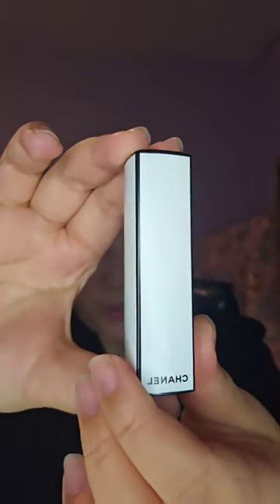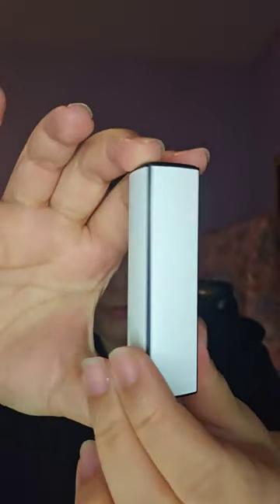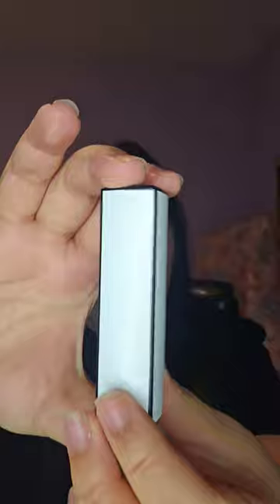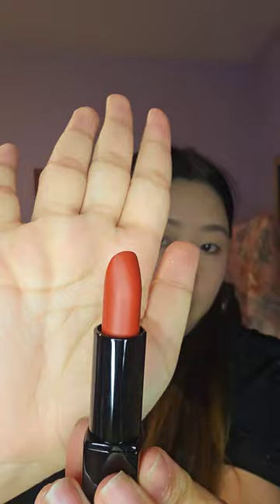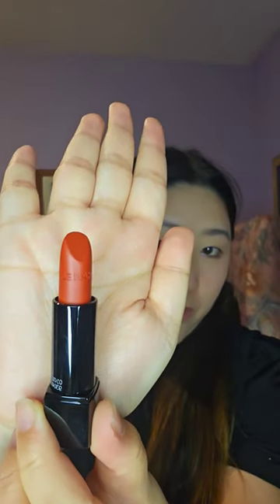Chanel Rouge Allure Velvet Nuit Blanche Limited Edition in 01:00